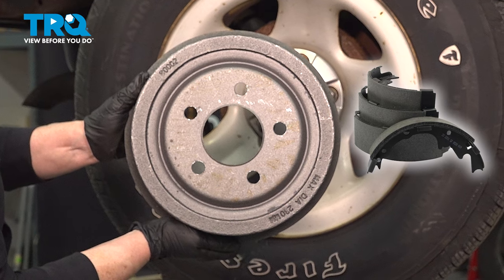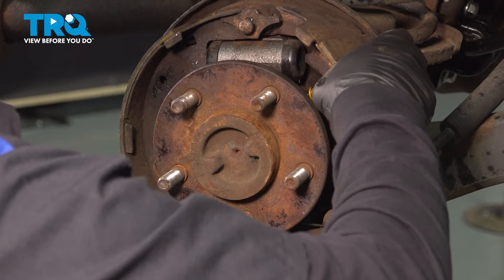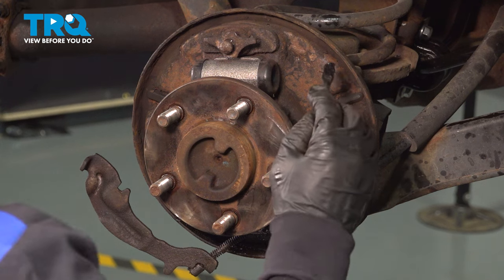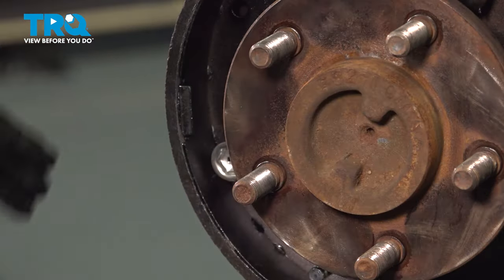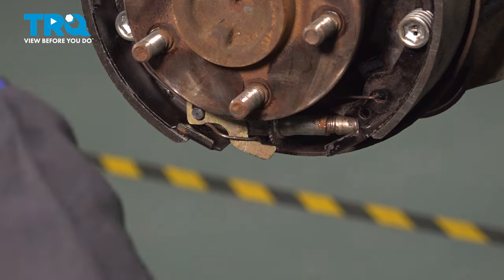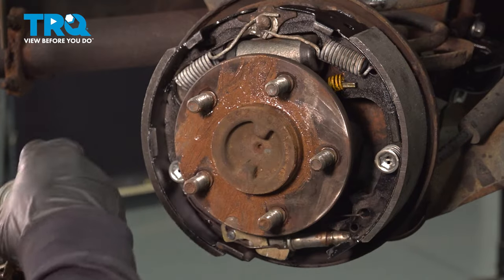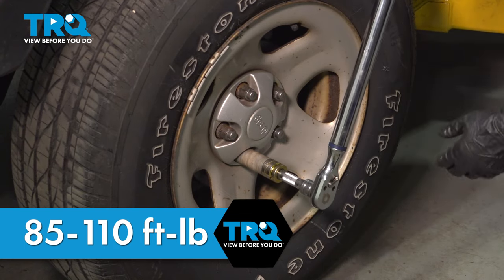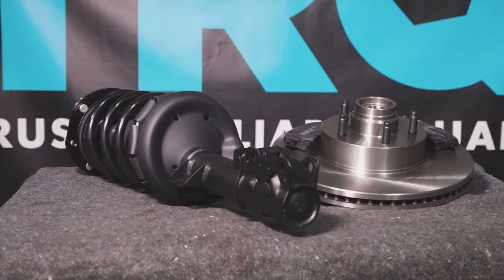How to Replace Rear Brake Shoes & Drums 1997-2006 Jeep Wrangler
This video will show you how to install new drum or parking brake shoes on your 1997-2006 Jeep Wrangler. For drum brakes and parking brakes, shoes will eventually need to be replaced. If you are overhauling your rear brake system, or just need to replace worn out shoes.

This repair was done on a 2003 Jeep Wrangler SE 2.4L Sport Utility 2-Door 4WD Manual and the process should be similar on the following vehicles:
1997 Jeep Wrangler
1998 Jeep Wrangler
1999 Jeep Wrangler
2000 Jeep Wrangler
2001 Jeep Wrangler
2002 Jeep Wrangler
2003 Jeep Wrangler
2004 Jeep Wrangler
2005 Jeep Wrangler
2006 Jeep Wrangler

• 19mm Socket
• Brake Spring Tool
• Parking Brake Cable Tool
• Pliers
• Brake Grease
• Brake Parts Cleaner
• Copper Anti-Seize
• Safety Glasses
• Drain Pan